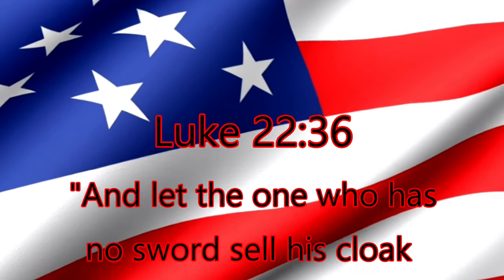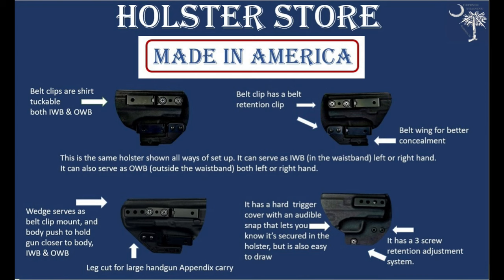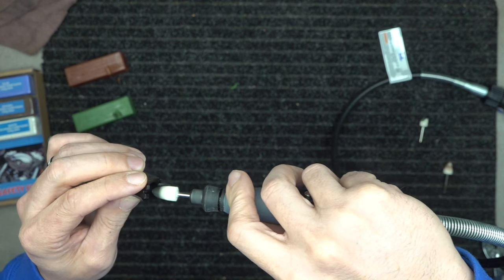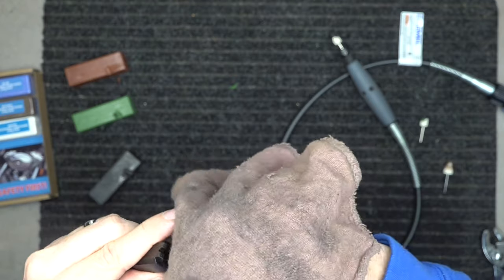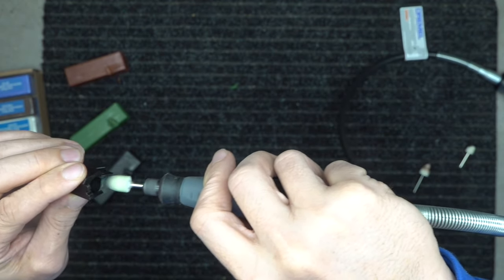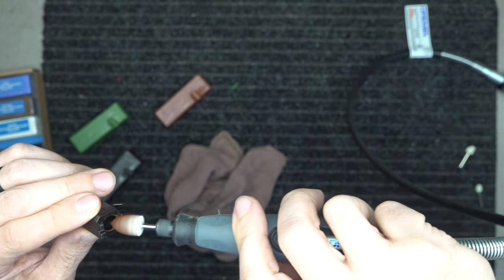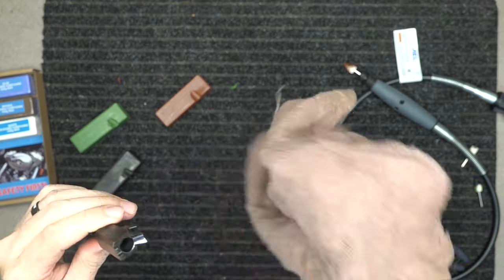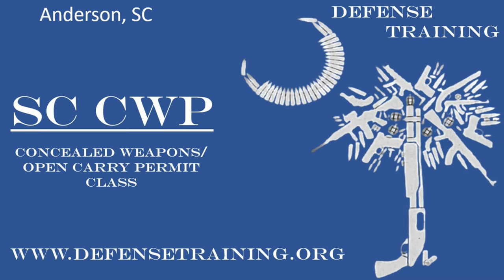Polishing Handgun Feed ramp.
Polishing a handgun feed ramp.

Buffing wheels: commission earned
Compound: commission earned